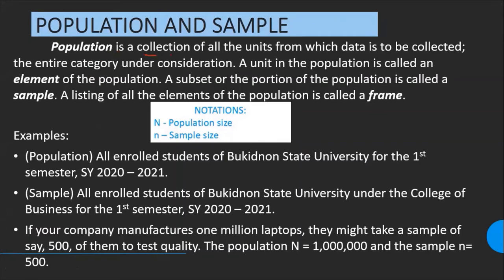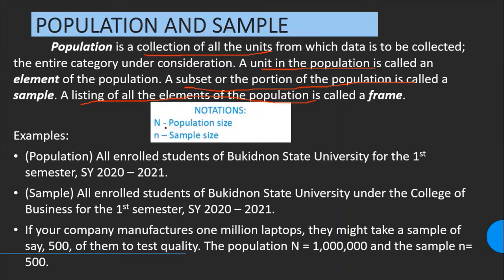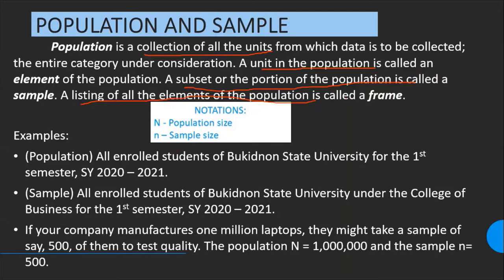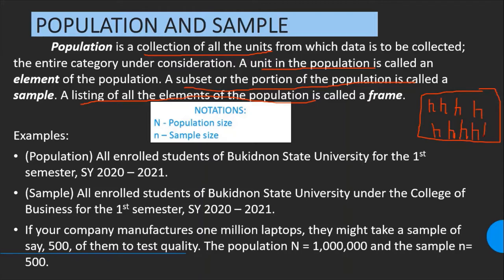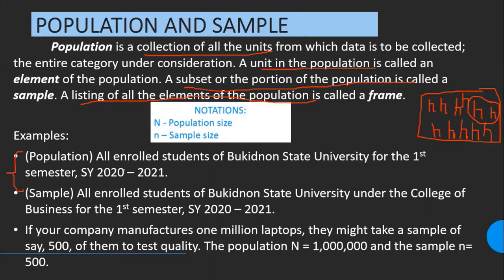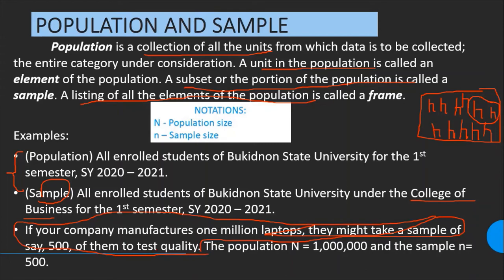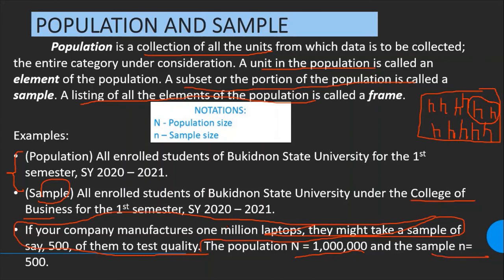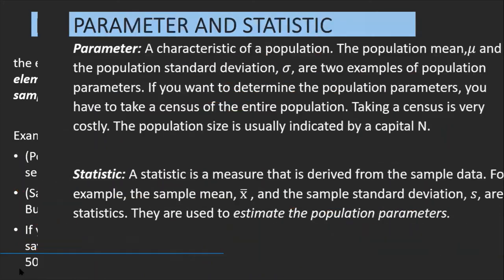Statistics Chapter 1_Population and Sample